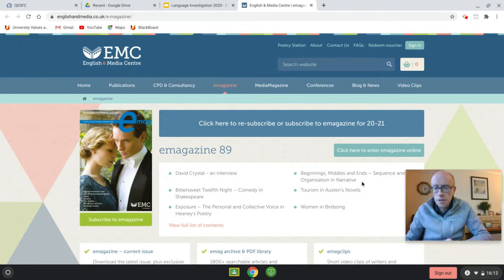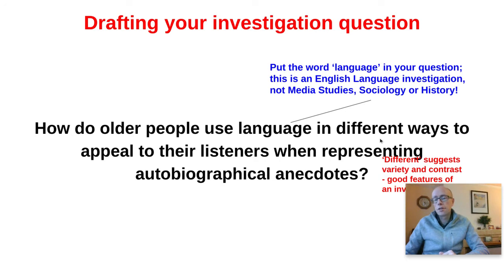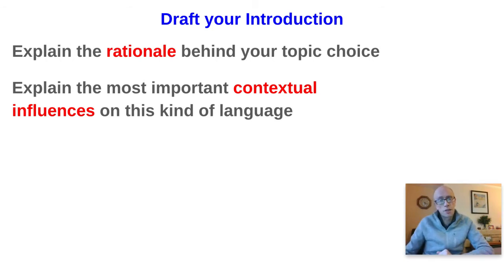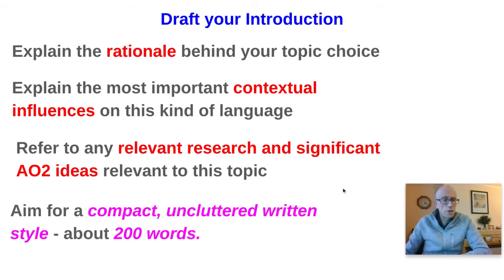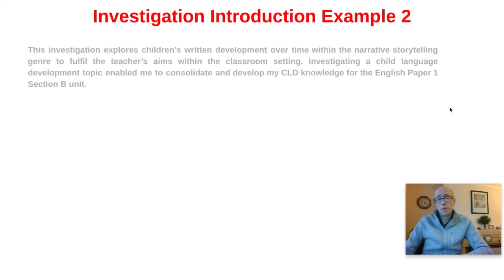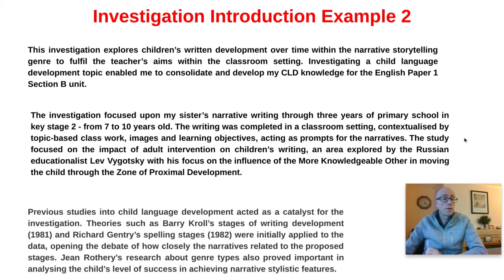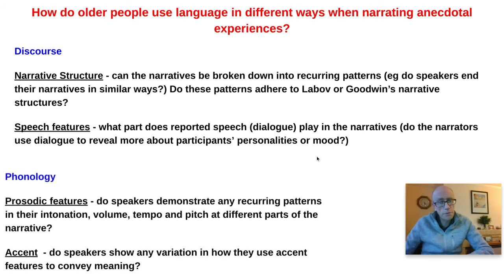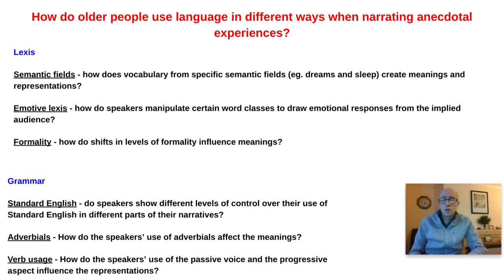English Language A Level Investigation 3 Paul Heselton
Suggestions for secondary reading, drafting a question and drawing up areas of analysis for the AQA English Language A Level Investigation. Paul Heselton is subject leader for English at QE, Darlington.